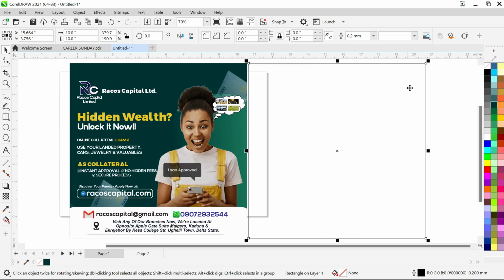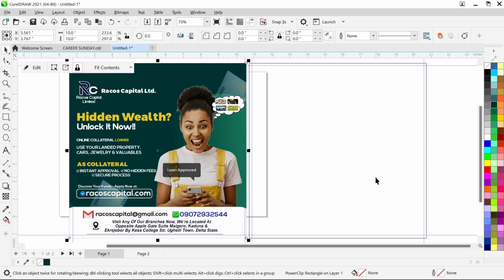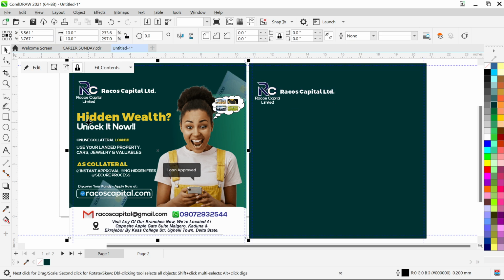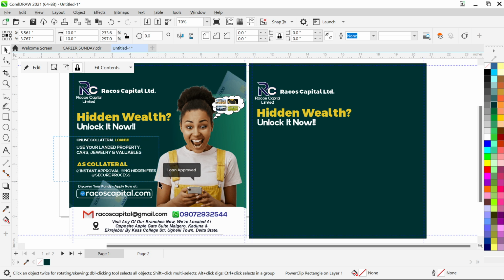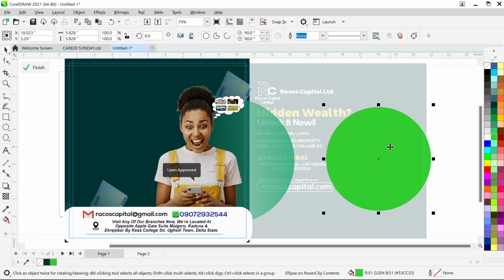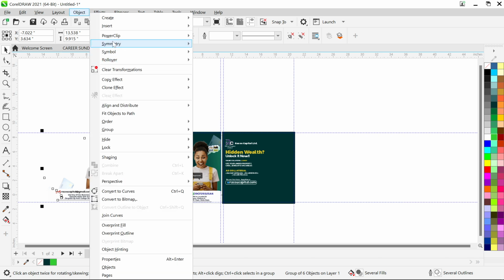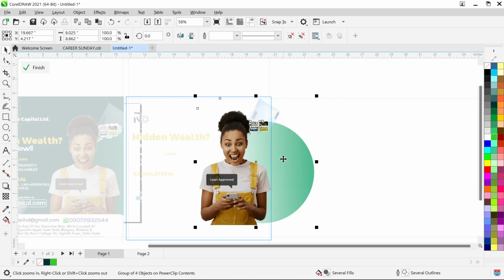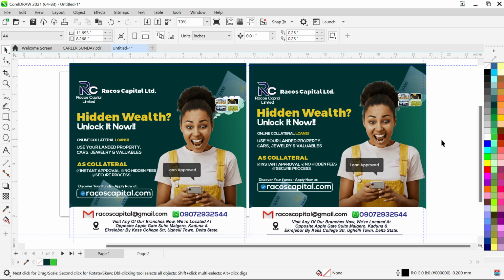How to Design Finance Flyer in CorelDRAW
Welcome to another exciting graphic design tutorial by Mk Graphics! In this video, I will guide you through the complete process of how to design Finance Flyer using CorelDRAW from scratch till finish.

What You Will Learn in This Video:
- Layout
- Typography
- How to use Transparency tool and other tools
- Where to get element for this and all design

By the end of this video, you will have the confidence to design Finance Flyer using CorelDRAW also to do similar corporate Finance Flyers for any industry, brand or client.